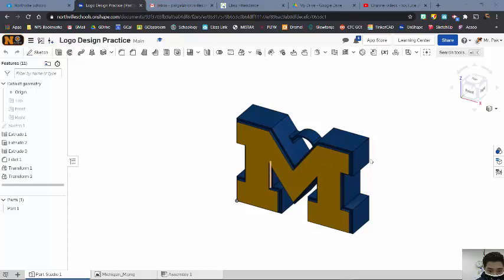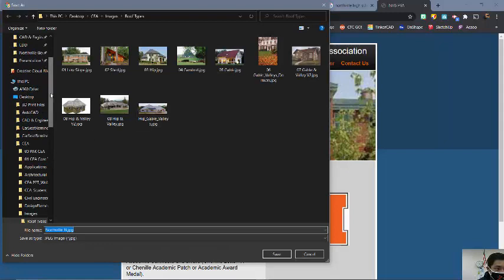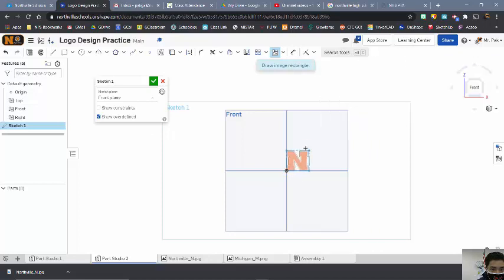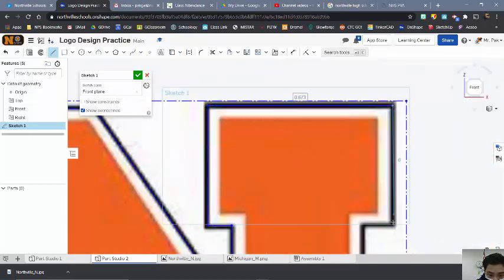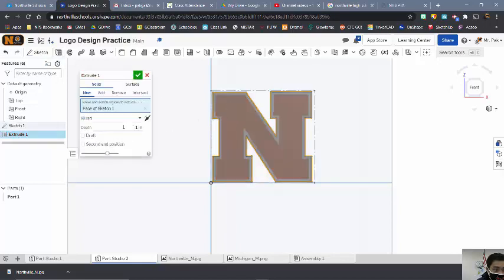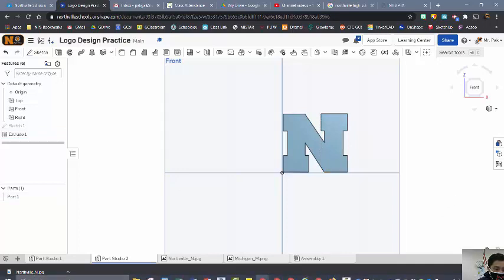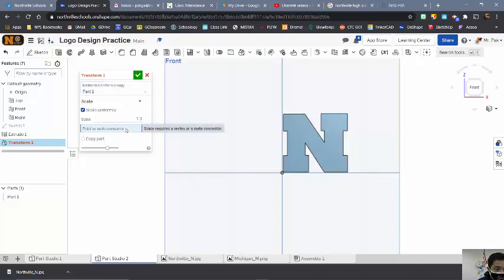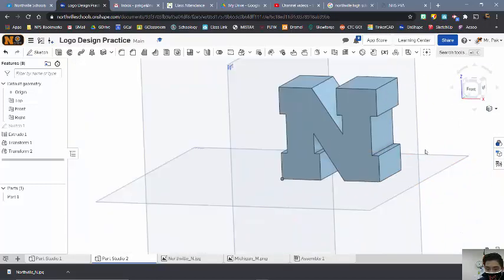Charm Logo Design & Scaling for Onshape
-Inserting an image to help create logo sketches
-Scaling parts using the 'Transform' tool